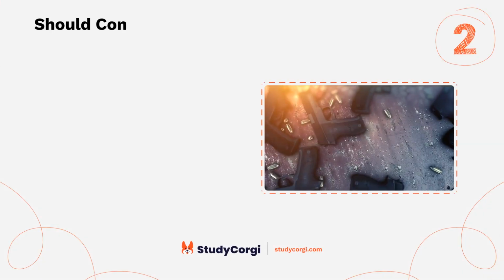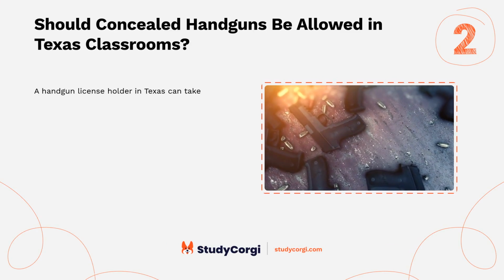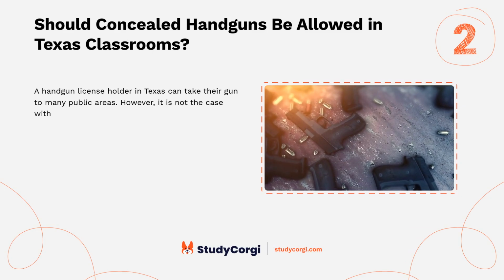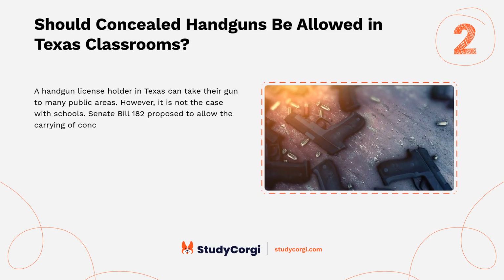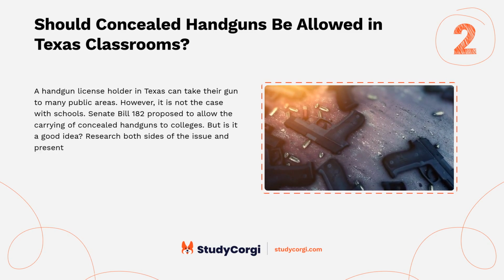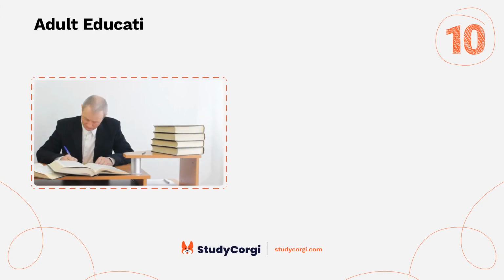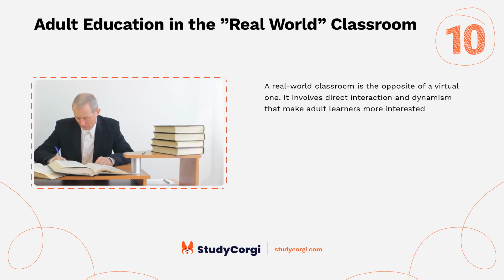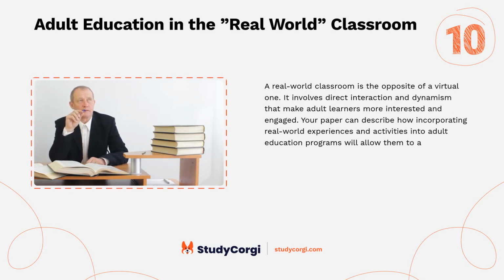TOP-10 Classroom Research Topics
Are you looking for some inspiration for your next research project? Do you want to find topics to write about? If so, you've come to the right place! In this video, we will share the top-10 Classroom research topics. You will learn all there is to know about this field and how you can contribute to the advancement of knowledge. Whether you are a student, a teacher, or a researcher, this video will help you find your passion and spark your curiosity.

📝 Voice-over list:
👉 00:09 → Flipped Classrooms in Nursing Schools
👉 00:36 → Should Concealed Handguns Be Allowed in Texas Classrooms?
👉 01:03 → Dominance and Cooperation as Classroom Management Strategies
👉 01:24 → Training New Technology in the Classroom
👉 01:48 → Assessment Tools in a Language Arts Classroom
👉 02:12 → Inclusion and Individual Differences in Classroom
👉 02:35 → Piaget’s & Kohlberg’s Moral Development in the US Classroom
👉 03:00 → Inquiry-Based Science Classroom: Elements and Methods
👉 03:28 → Use of Color Coding in Teaching Grammar in EFL Classroom
👉 03:49 → Adult Education in the ”Real World” Classroom